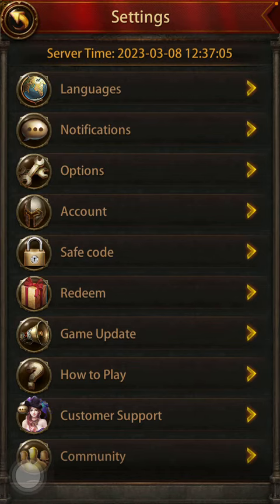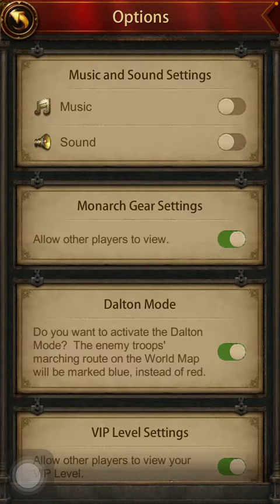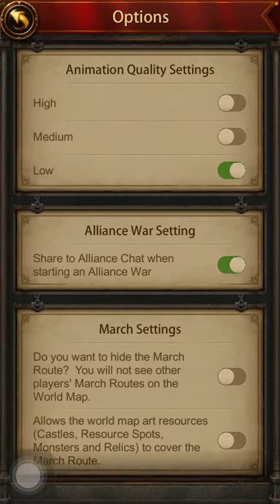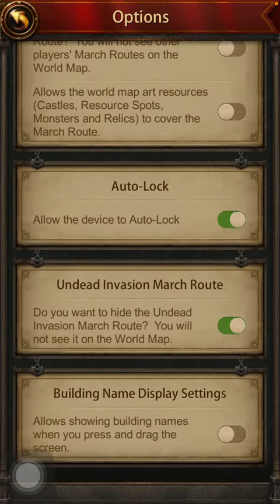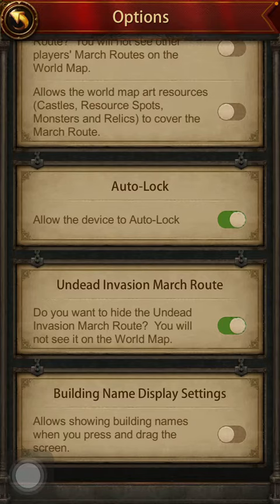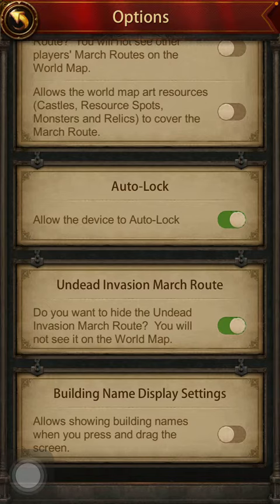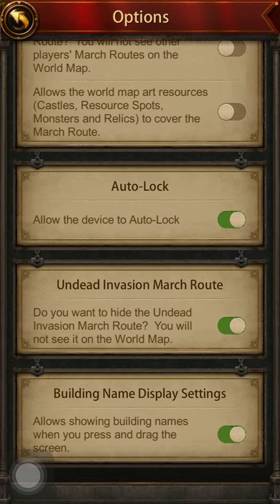How to allow showing building names on Evony?